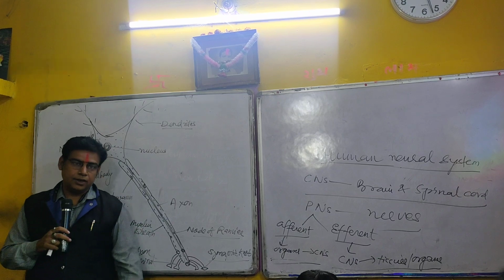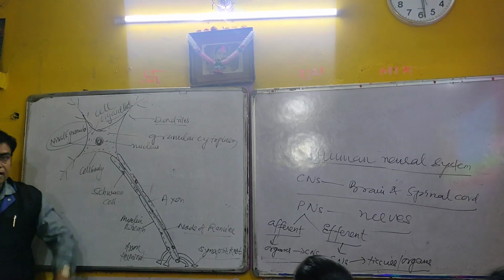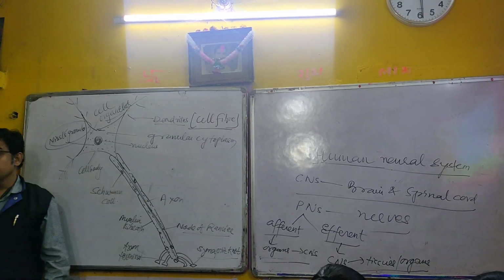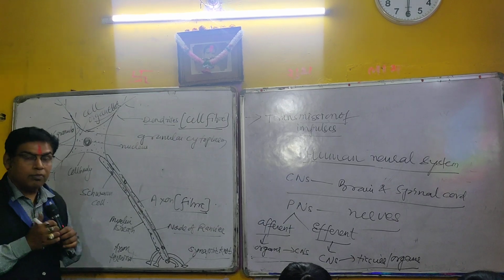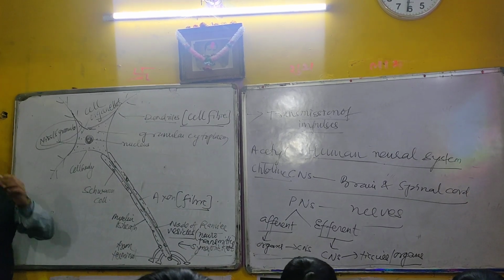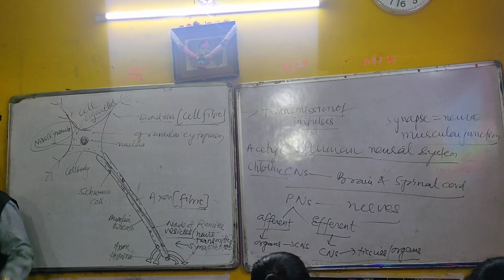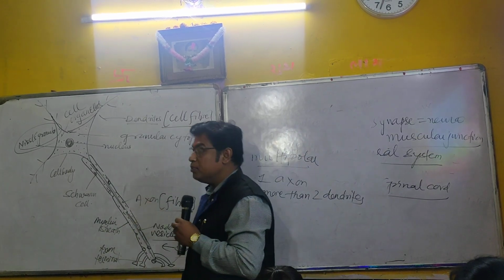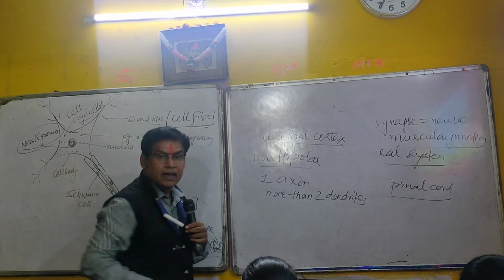neuron std xi biology .